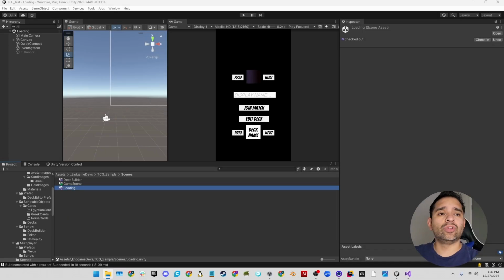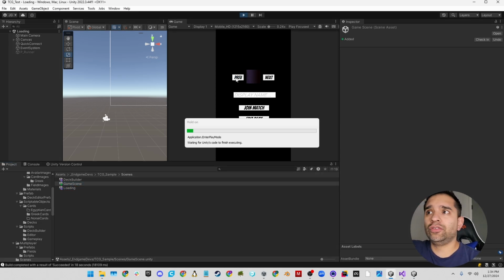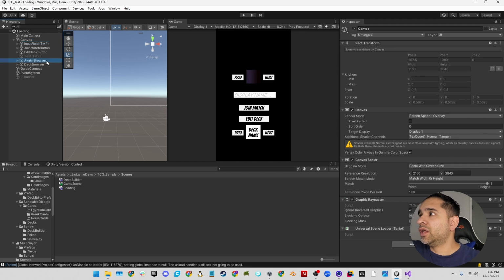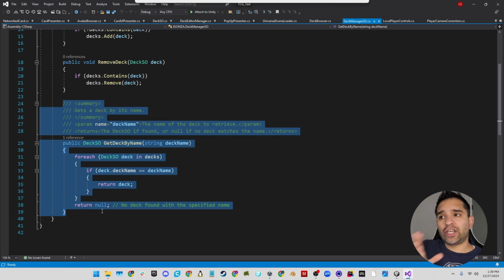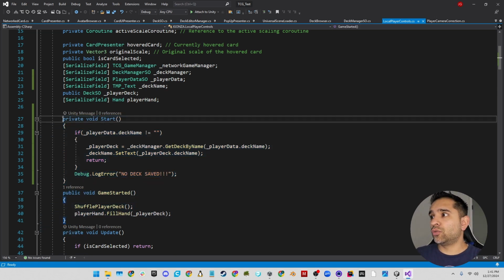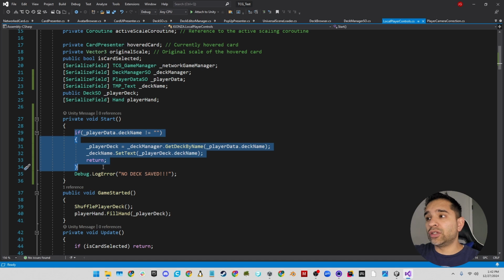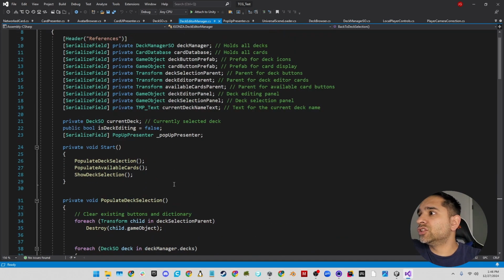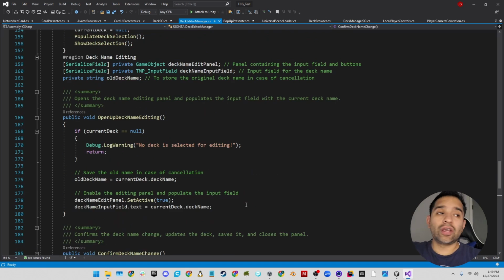How To Make Marvel Snap Card Game in Unity (Part 9)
0:00 Deck Selection Demo
4:00 Prototyping Tips
5:20 Deck Browser
8:45 Loading Deck for the Game
10:55 Scriptable Objects Benefits
11:40 Universal Scene Loader
14:30 Edit Deck Name Functionality
18:17 What to Expect on Next Video